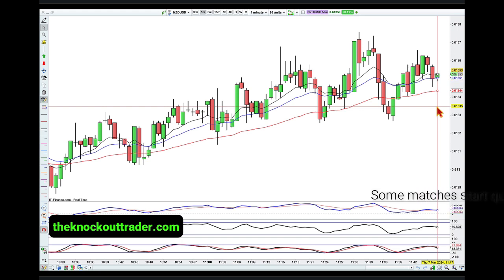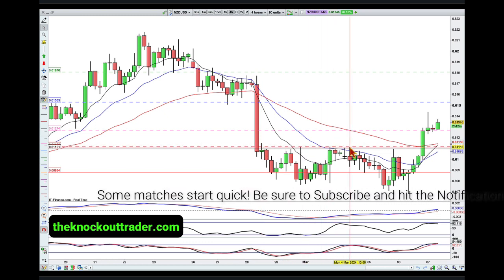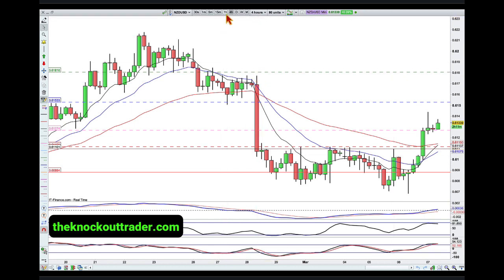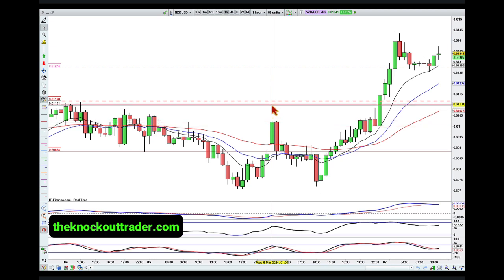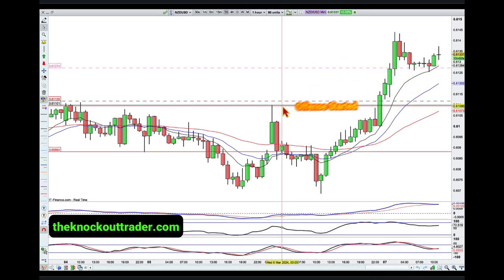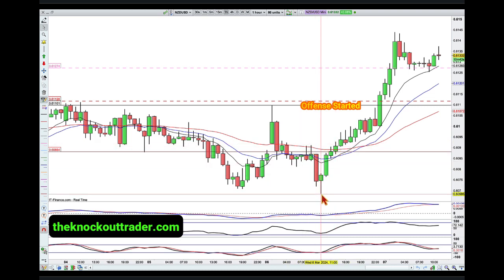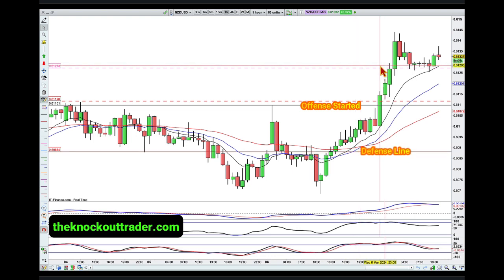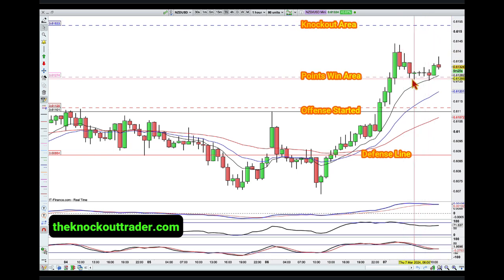Real-Time Forex Trade LIVE Update: Trade Underway $$$ NZD USD Forex Swing Trade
LIVE Price Action SWING Trading UPDATE - NZD/USD  Forex Trade Update. TRADE UNDERWAY - Trade Management in Action.
How to Swing Trade by Following and Learning from a Real Trader.
The Knockout Trader gives an UPDATE on the NZDUSD  Forex Trade (from Bash in the USA Fight Card posted 4 March 2024) The Knockout Trader has started offense and the trade is underway. How will it play out?

Uncover how the match developed by watching the fight card setup and plan for this match.
To learn how the Knockout Trader channel works and to understand the lingo used during LIVE Trading watch this video

3rd Dan Black Belt Taekwondo